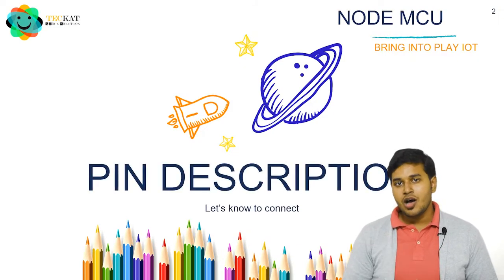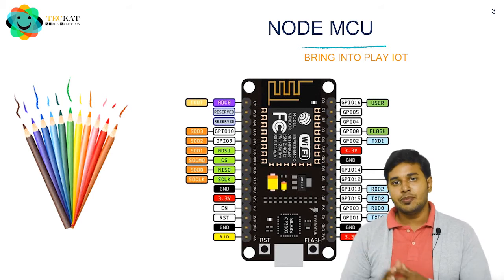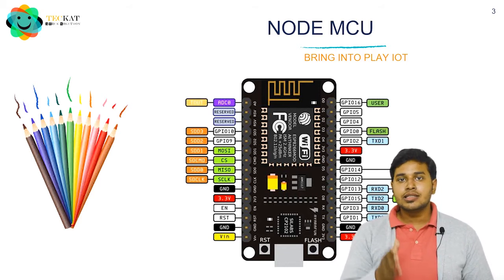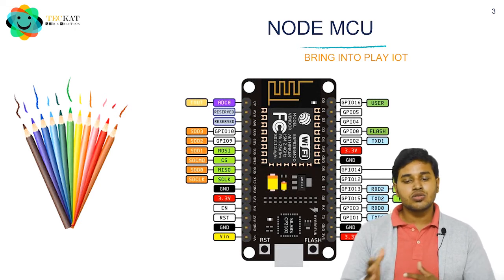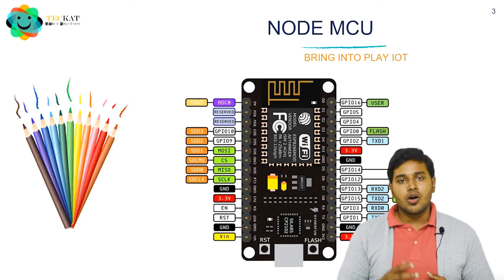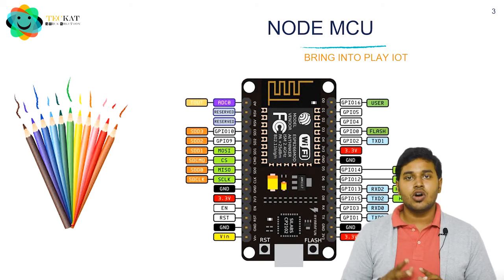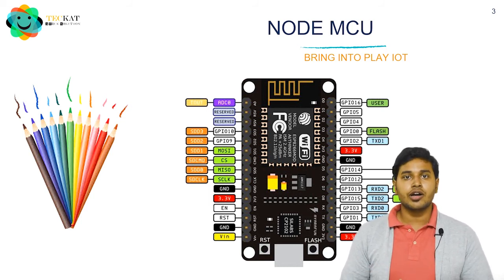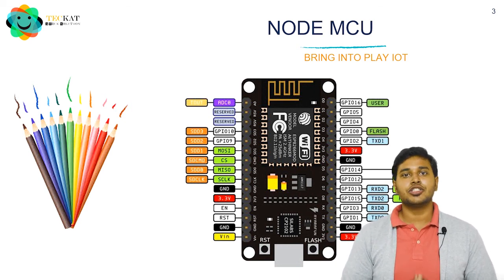Node MCU Pin Diagram Full Explanation | Teckat Evolution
Node MCU Pin Diagram Full Explanation
Teckat Evolution